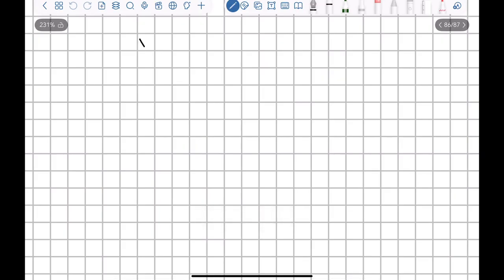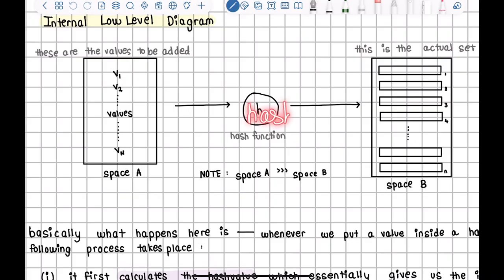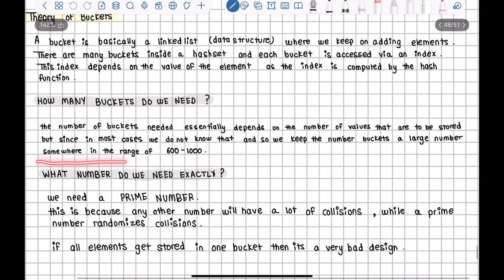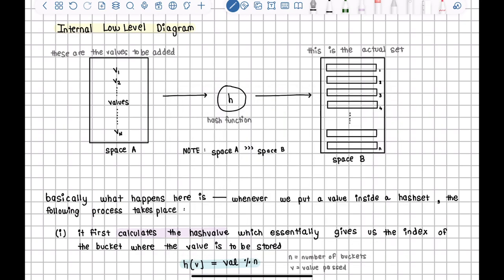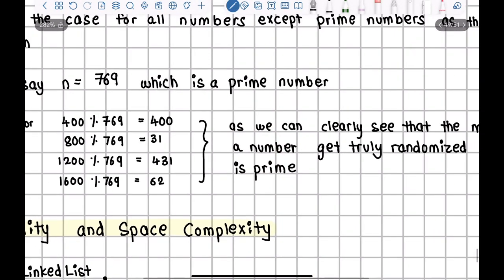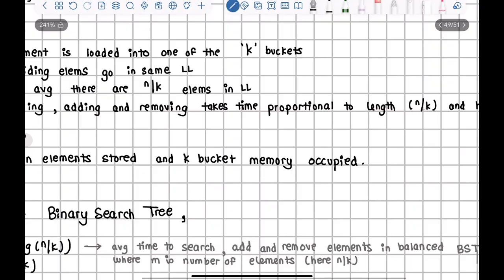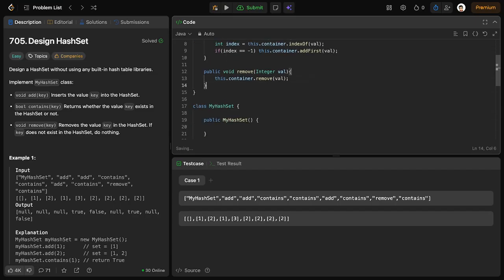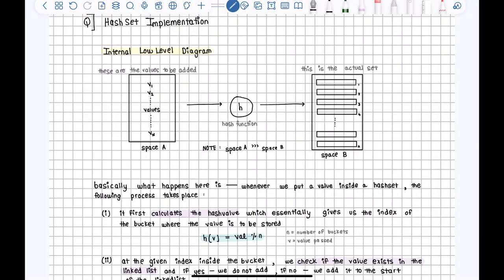Leetcode 705: Design Hashset (Java Code)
Taking on the “Design a HashSet” problem! If you’re learning data structures, prepping for coding interviews, or want to understand how sets and hashing work in Java, this video is for you. We’ll go through the internals of HashSet—building it step-by-step with pseudocode and a full Java implementation. Whether you’re a student, targeting companies like Goldman Sachs, Morgan Stanley, Amazon, or Google, or just trying to master collections, join in for a chill walkthrough.

Let’s break down core concepts like hashing, unique elements, and efficient lookup.